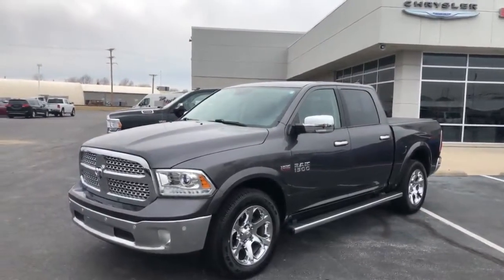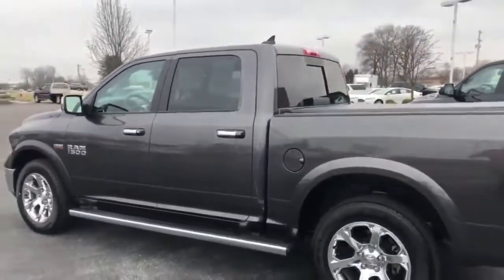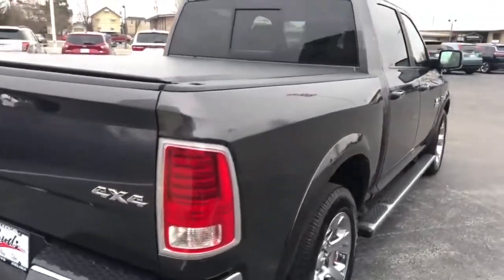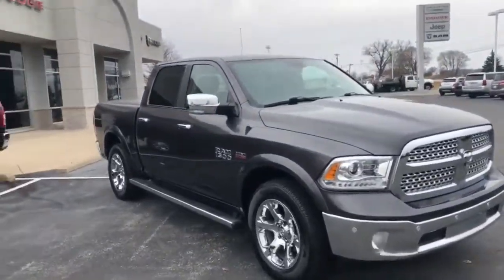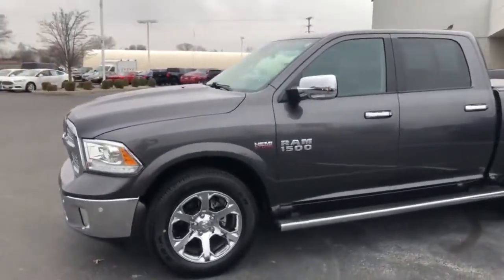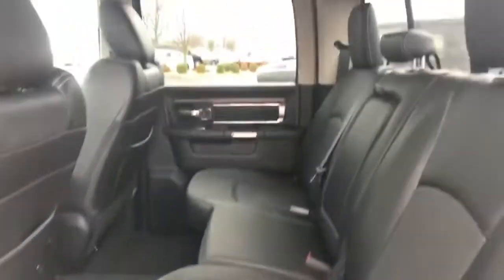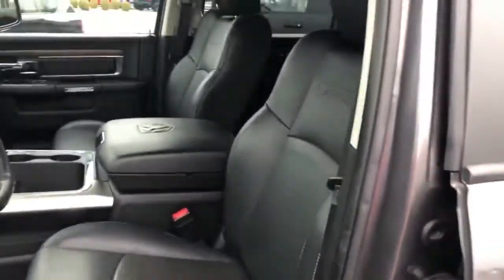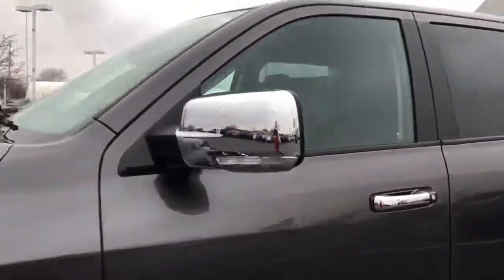2016 RAM 1500 07-033-1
Well Maintained, Clean, CHRYSLER CERTIFIED Pre-owned, 2 NEW TIRES!, 1500 Laramie, HEMI 5.7L V8 Multi Displacement VVT, 4WD, Granite Crystal Metallic Clearcoat, BlacK Leather Trimmed Bucket Seats. Certified. Bud’s is proud to be one of 124 national Customer First award winning dealerships, we have great service with great deals!